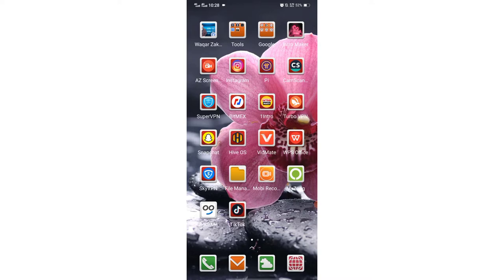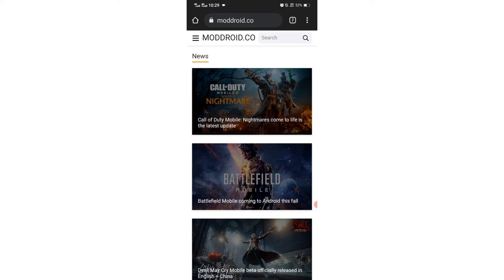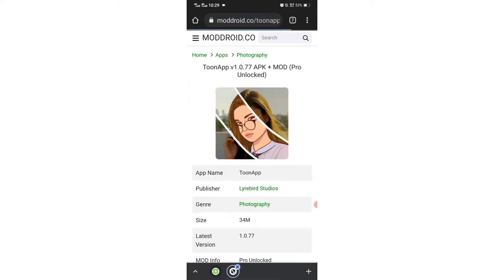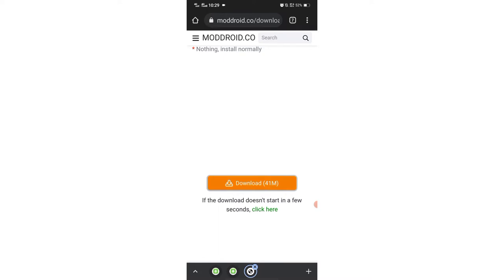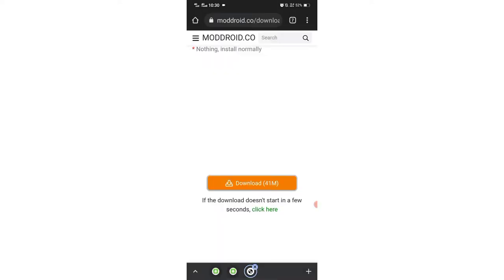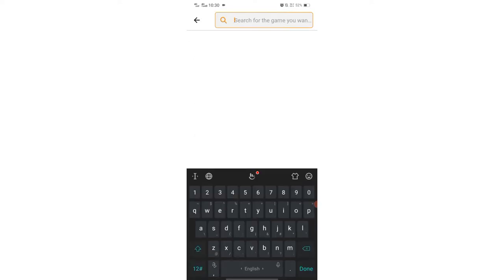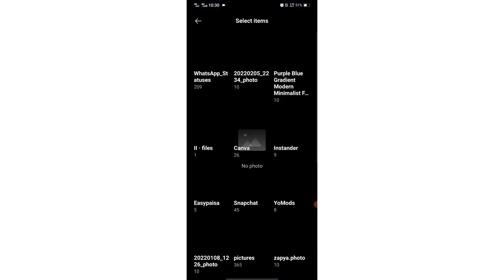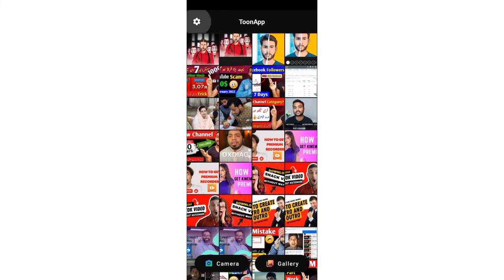How to get premium toon app | premium features free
Today topic is !

HOW TO GET PREMIUM TOON APP

in this video I will teach you how to get premium toon app
this video is specially make for those guys how to draw premium cartoons free